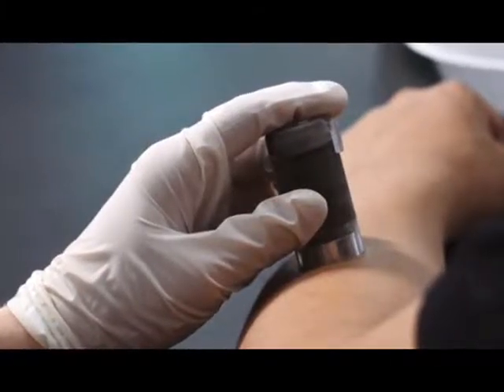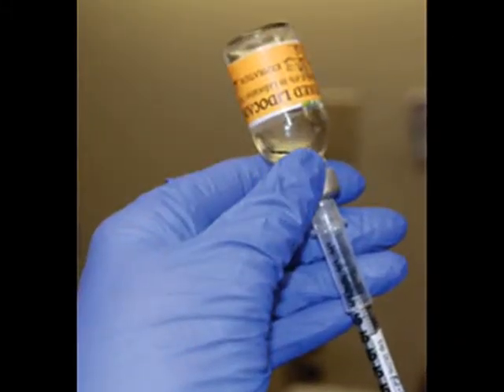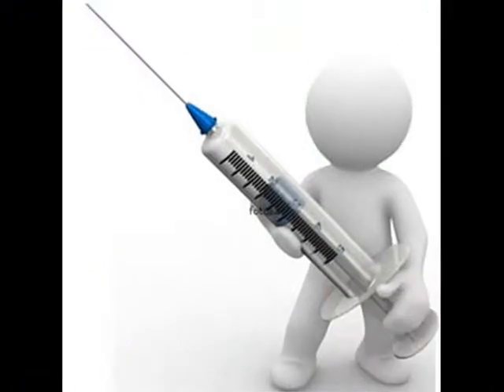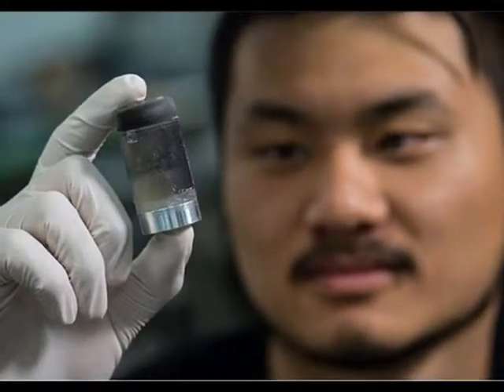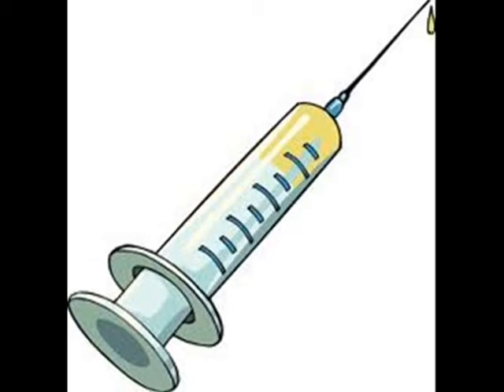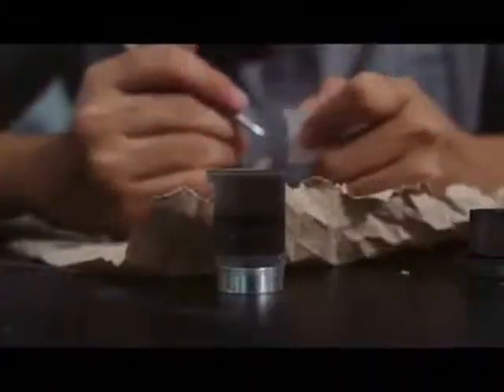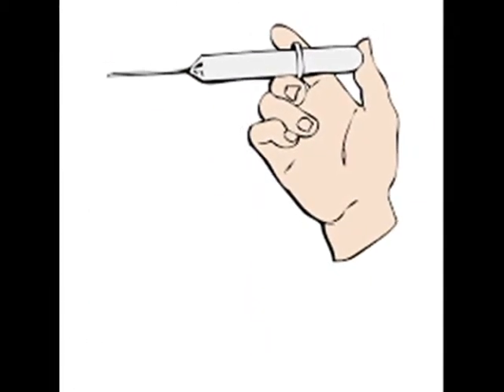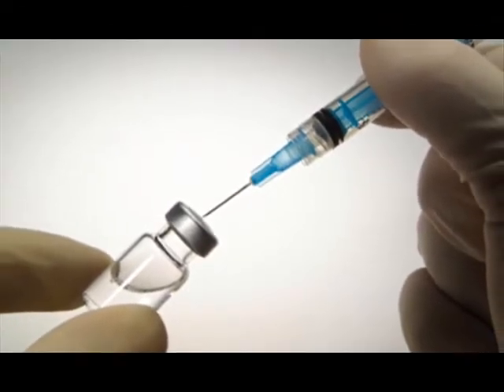Simple but ingenious invention takes the ouch out of injections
Simple but ingenious invention takes the ouch out of injections  - 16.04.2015

Using 3D printing and a bit of ingenuity, the "Comfortably Numb" team out of Rice University may have just made going to the doctor's office a little less painful.For little kids, the elderly and anyone who'd rather eat cardboard than have an arm poked with a needle, getting an injection can be a painful and traumatic experience. A simple but ingenious solution by a team of students at Rice University might bring relief to the procedure by making the injection site "comfortably numb."

Actually, "Comfortably Numb" is the fitting name of a team of three freshmen at Rice who've worked to develop the needle-numbing device. It consists of a small 3D-printed cylinder with a metal plate at one end. Inside the single-use cylinder are two chambers. One holds water, the other ammonium nitrate -- the same combination of ingredients in those plastic instant ice packs that you crush to activate.